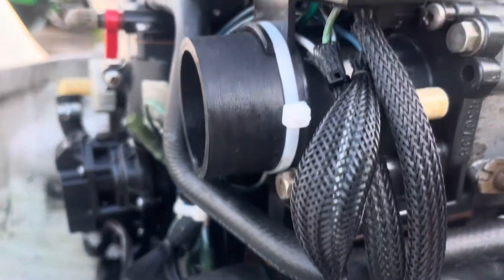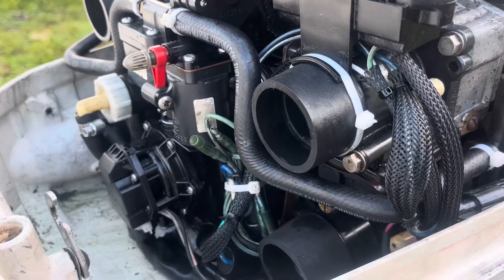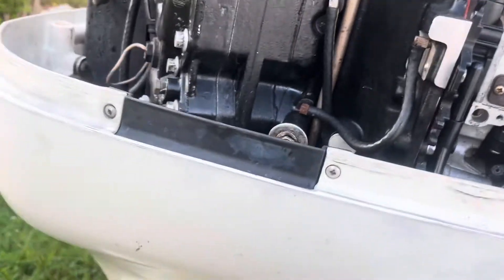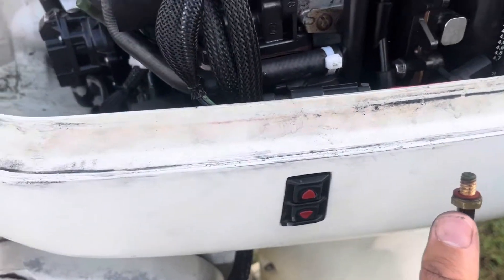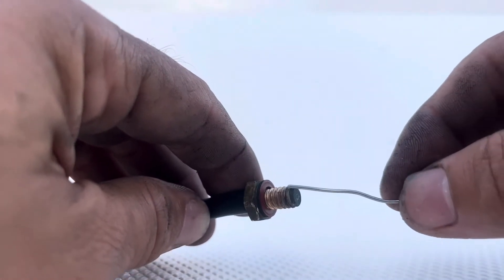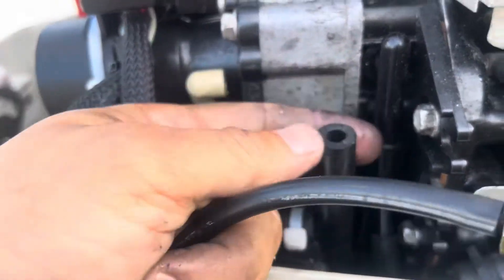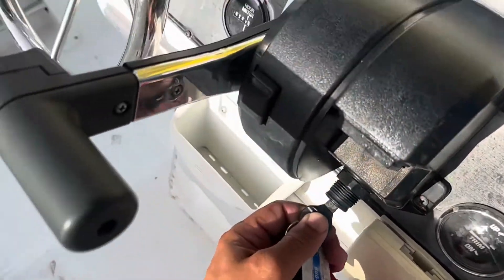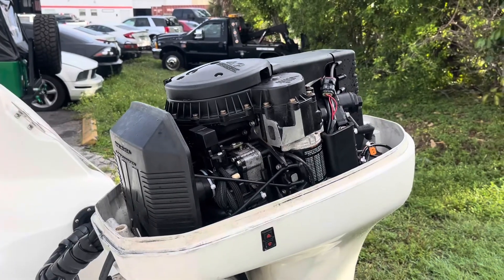Johnson/Evinrude cold start problems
primer solenoid repair kit link